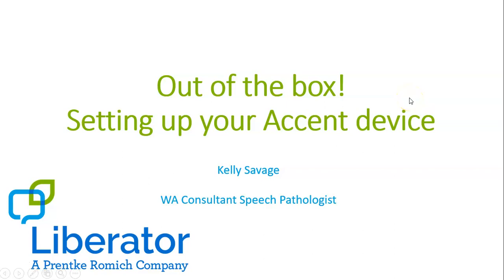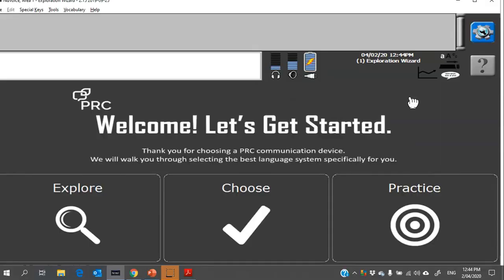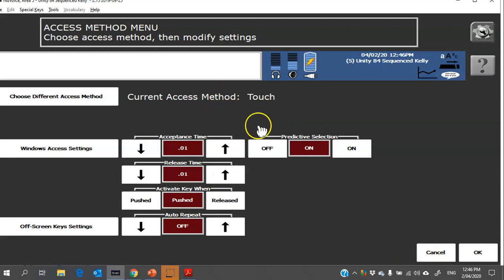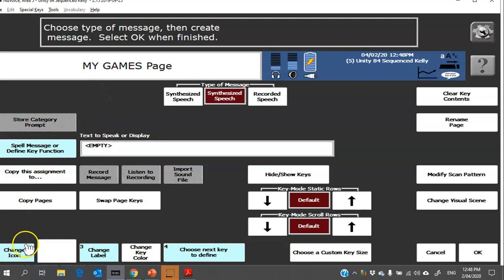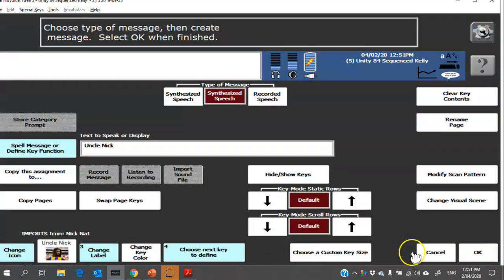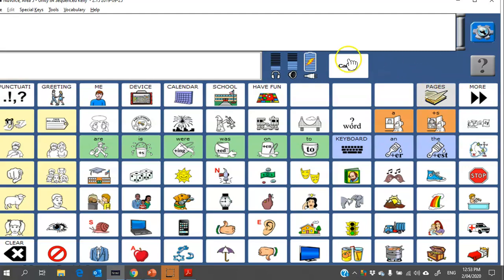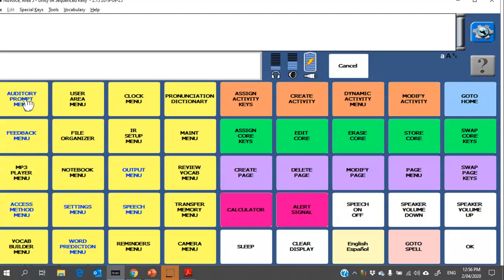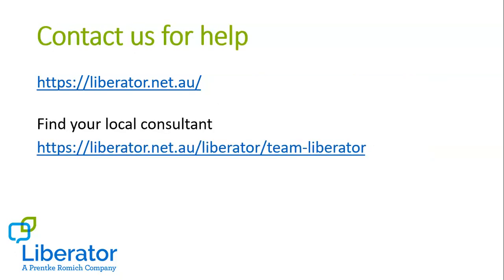Out of the Box Setting up Accent with NuVoice